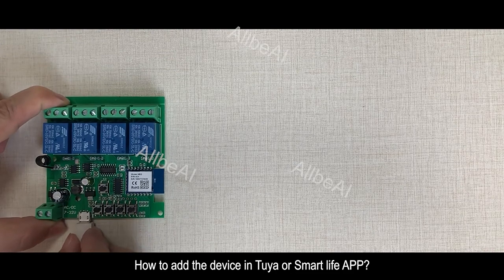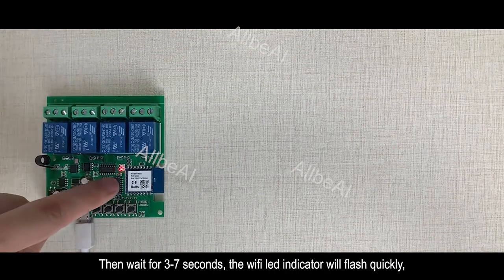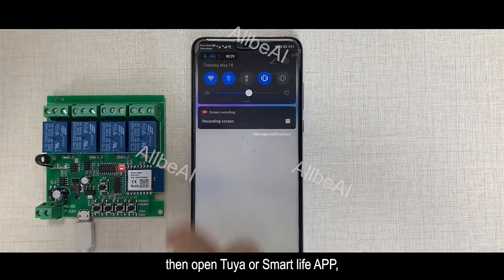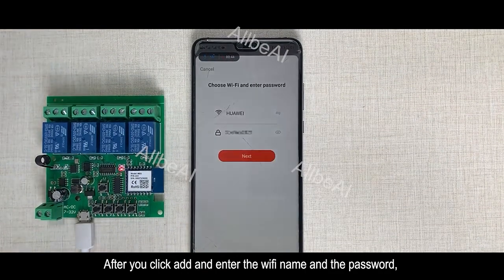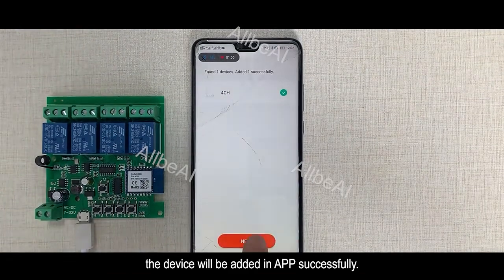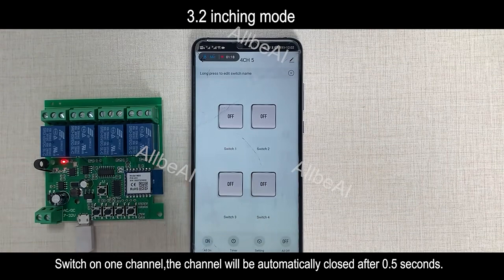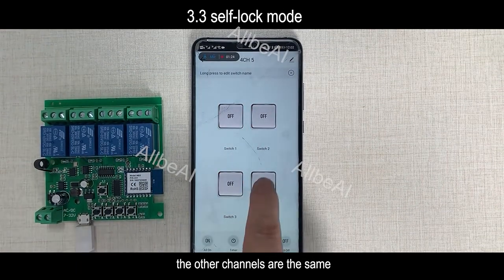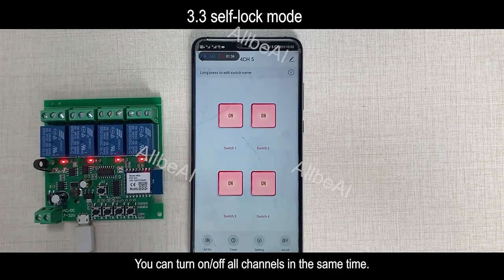Tuya Modulo Relè DC7-32V Smart WiFi con Telecomando RF433 Incluso - EXPERT4HOUSE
Interruttore relè disponibile nella versione a uno, duo o quattro canali con contatto pulito, modalità di lavoro autobloccante regolabile e interblocco momentane. Supporta la rete WiFi e il controllo intelligente con l'applicazione Tuya smart o Smart Life ed è compatibile con gli assistenti vocali Amazon Alexa, Google home e IFTTT. Relè intelligente a bassa tensione, tensione di lavoro DC 5V o AC / DC 7-32V, con canali a contatto Pulito. Modalità Multriple Con tre modalità di lavoro disponibili, interblocco, autobloccante a impulsi. Modalità Interblocco: se si preme il pulsante sull'applicazione (o il pulsante manuale sul telecomando), l'interruttore si accenderà o si spegnerà automaticamente dopo 1 secondo. Il tempo di inching può essere impostato tramite l'App. Modalità Autobloccante: quando si preme una volta il pulsante sull'APP (o il pulsante manuale sul telecomando), il relè si accenderà. Quando si preme di nuovo il pulsante, il relè si spegnerà. Modalità a Impulsi: è possibile controllare a distanza i motori AC / DC. Facile configurazione Una volta configurato con l'app Tuya Smart o Smart Life, puoi controllare tutti i canali assieme o individualmente comodamente dal tuo Smartphone. Controllo Vocale Compatibile perfettamente con Amazon Alexa e Google Assistant e IFTTT. Puoi richiedere direttamente al tuo assistente vocale di per accendere o spegnere i tuoi dispositivi.